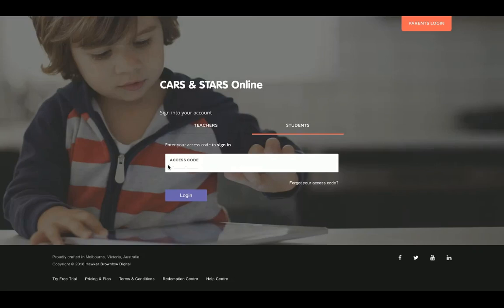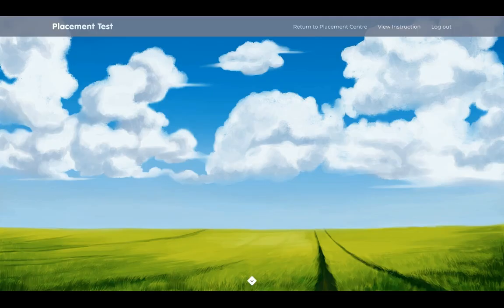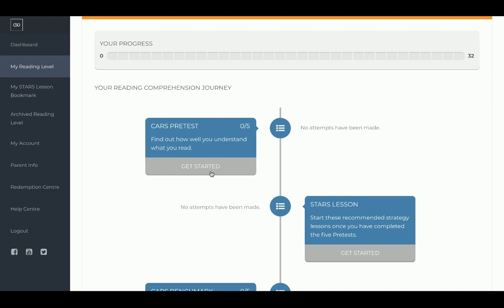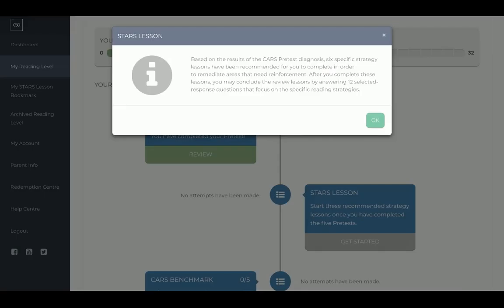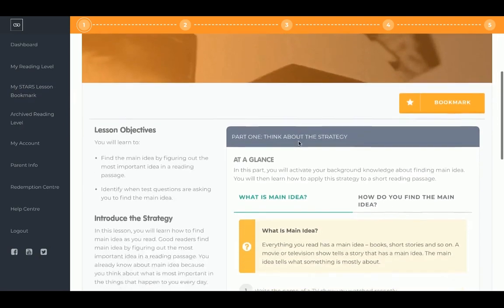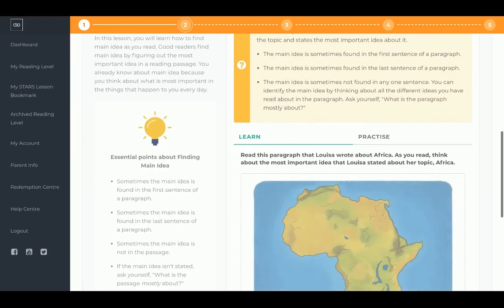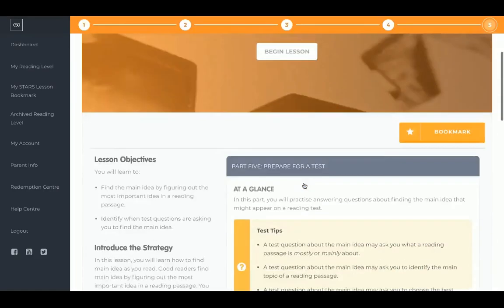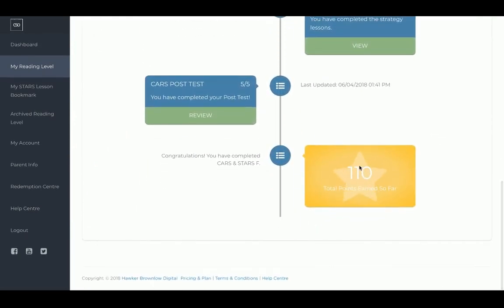CSO - Introduction to CARS & STARS Series (Student Portal)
Introducing the CARS & STARS Online Student Portal to learn more about how to use the program